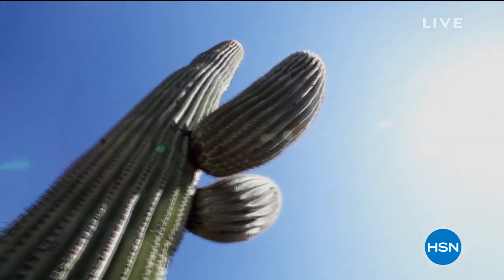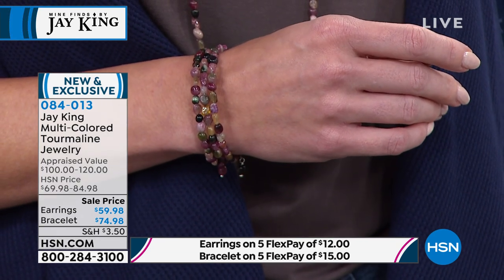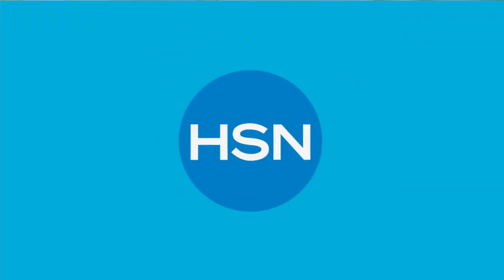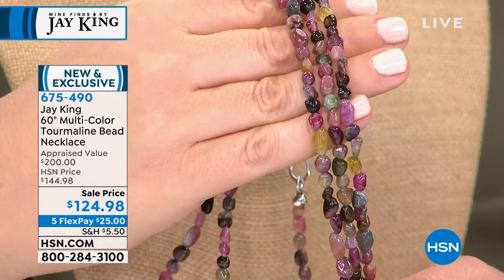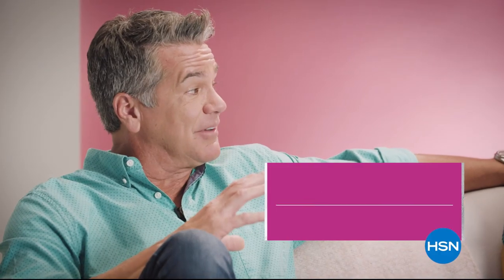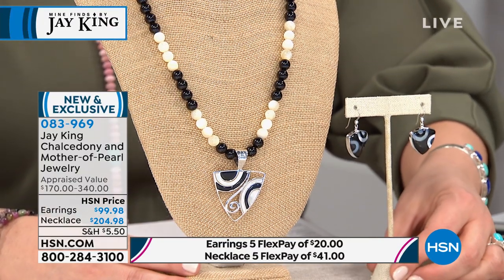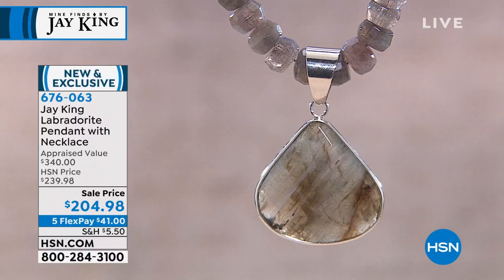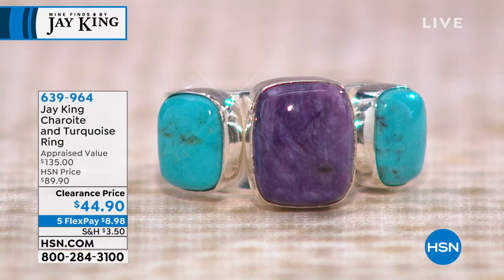HSN | Mine Finds By Jay King Jewelry 08.25.2019 - 01 PM